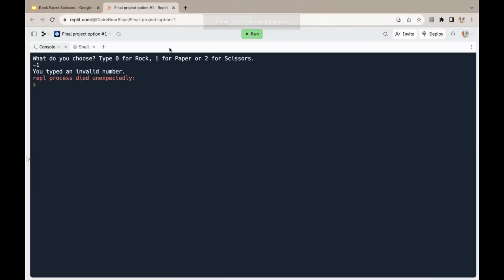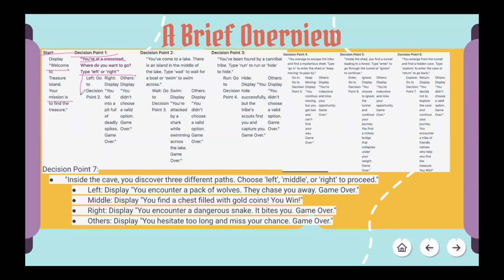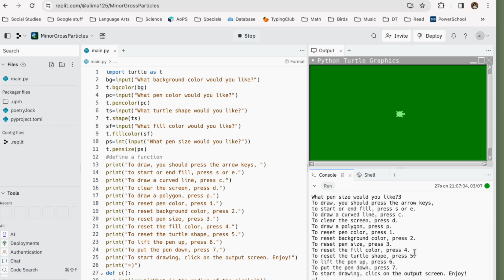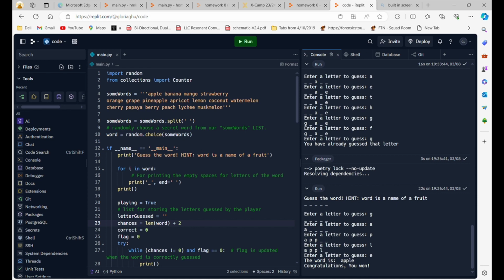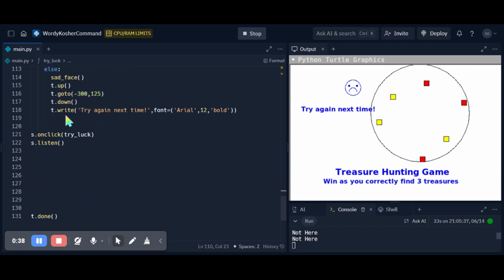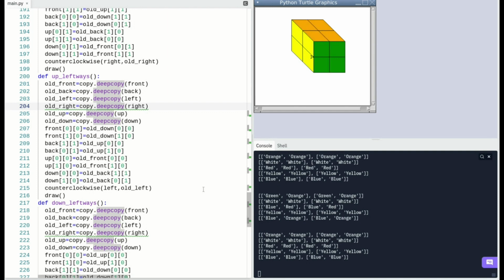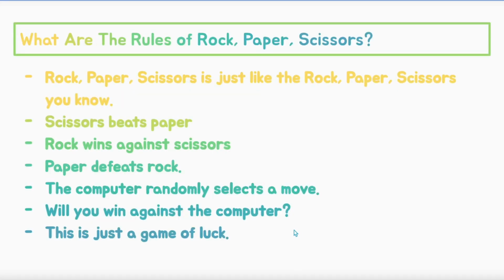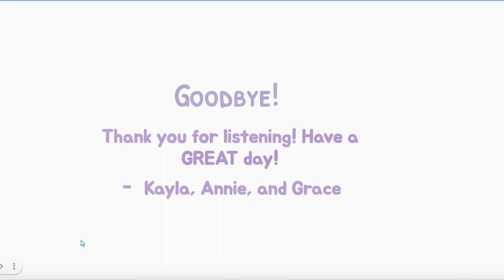X-Camp Art of Programming Contest 2023-2024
X-Camp is happy to provide entry-level Python classes to 5th graders+ with NO coding or little experience. Every year after they finish the CS 100Python Class, all parents vote anonymously to select the good projects!